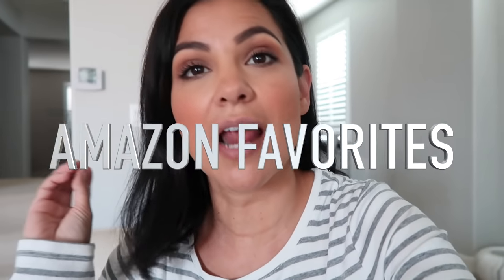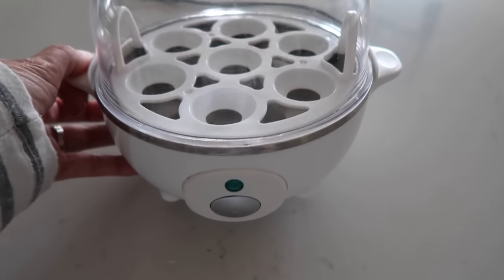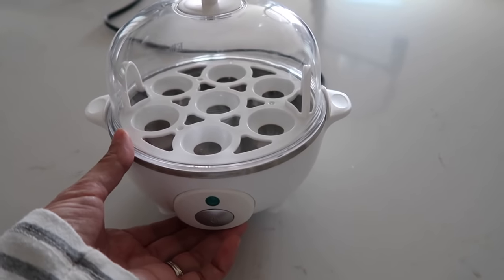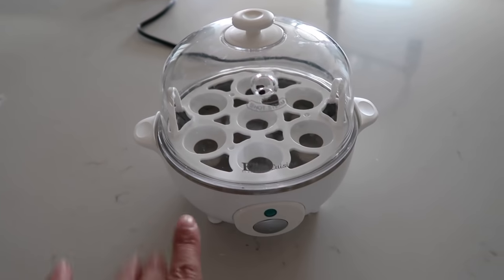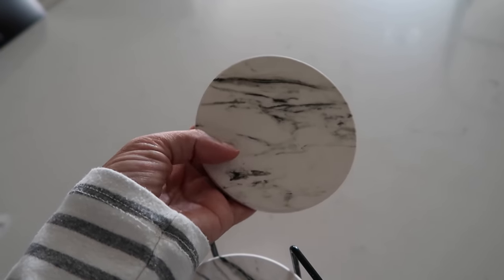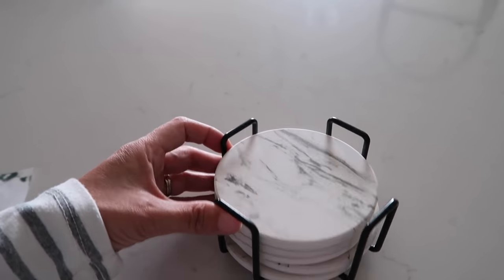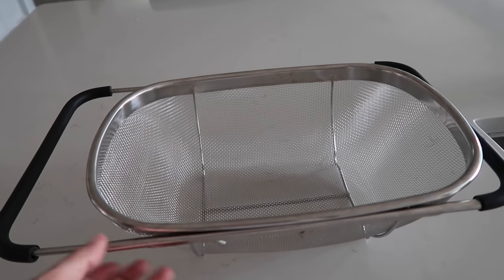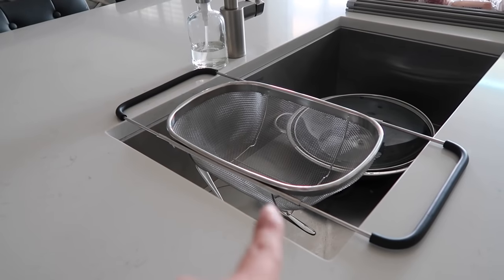AMAZON FAVORITES \\ CHRISTMAS GIFT IDEAS 2020 \\ Style Mom XO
Hey guys welcomes back to Style Mom XO in todays video I am sharing my favorite Amazon buys.  These are items I have bought off Amazon and love.  I would buy these items again if I needed to.  All these Amazon items make for great Christmas gifts as well.  With everything going on it might be easier to just order items online this year.  So I hope this helps with Christmas shopping for any cook, cleaner, beauty or pet lover.

Amazon Items:
Coffee Mugs
Makeup Case
Handheld Vacuum
Dog Bed
Over The Sink Drying Rack
Egg Cooker
Cutting Boards

I am a mother of a teenage son named Danny and a preteen daughter named Nevaeh.  We have moved all over but grew up in the Palm Springs area of California.  We currently live in the Tucson area of Arizona and love it here.  My channel is created for mothers and women to give them day to day inspiration and motivation.

***  This video and channel is for mothers and women.  My content is not made for children.

Popular Amazon Items:
Giant Outdoor Connect 4
Workout Bench
Rice Steamer
Workout Power Tower
Hand Vac
Dog Bed
Dish Drying Rack
Over The Sink Strainer
Egg Cooker